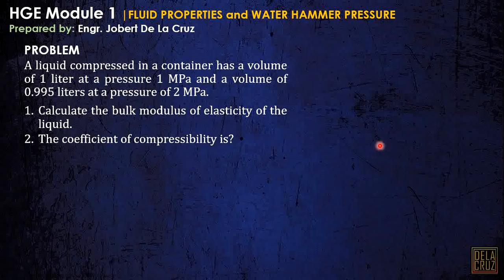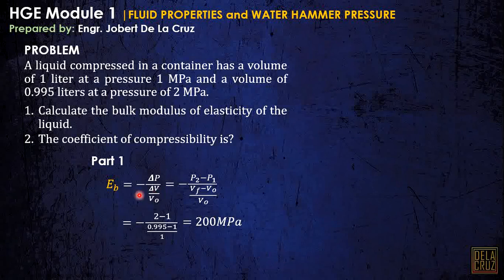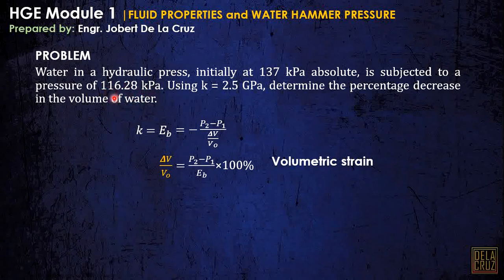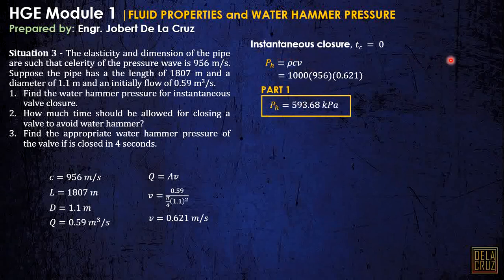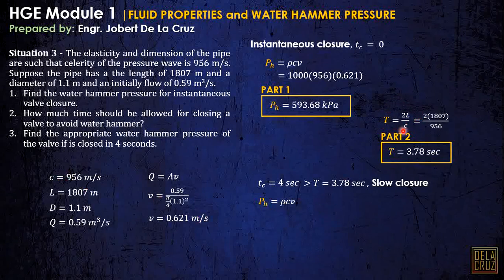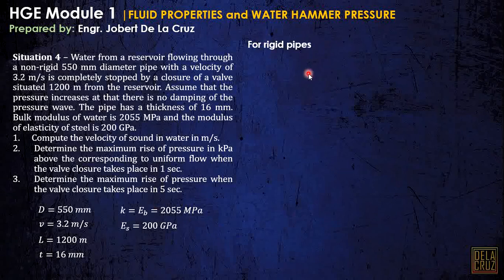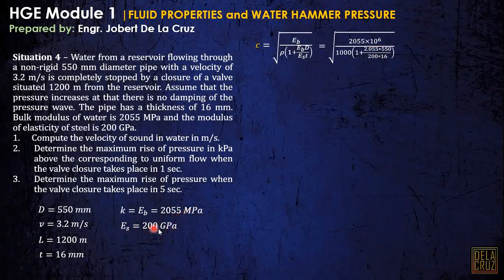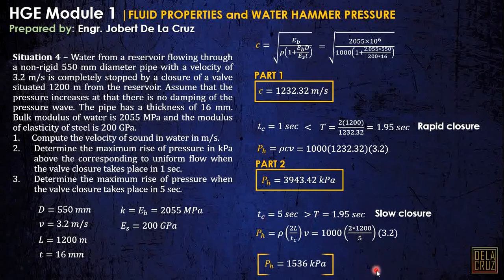CE REVIEW - WEEK 1.2 | WATER HAMMER PRESSURE